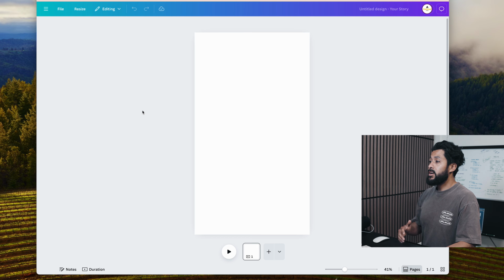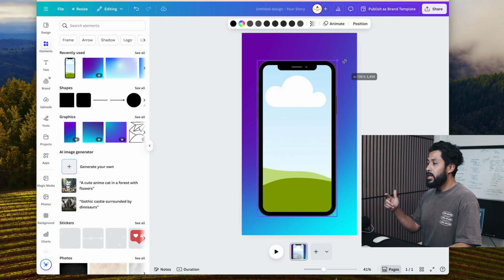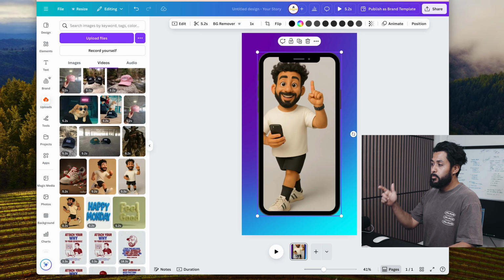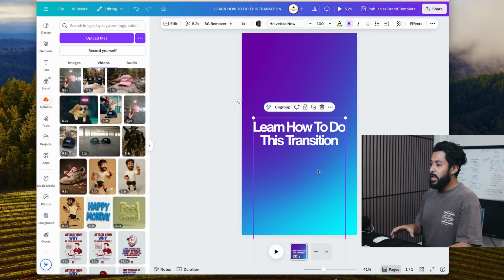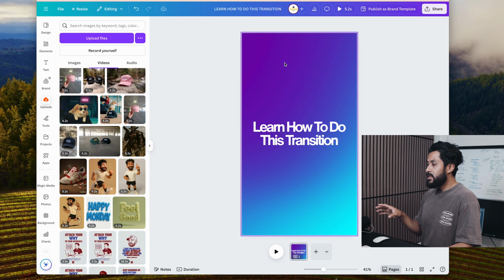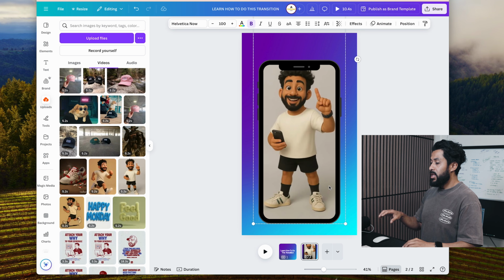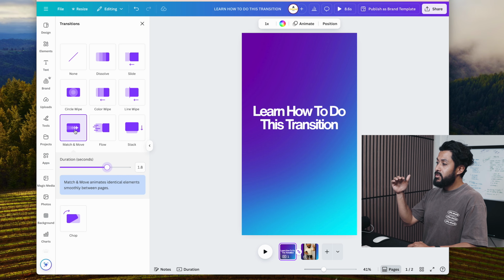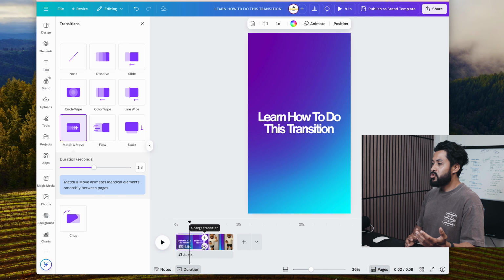Canva Transition Effect Tutorial | Slide-Up Text with Image Reveal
In this step-by-step tutorial, I’ll show you how to create a clean slide-up text effect that transitions smoothly into an image — perfect for Reels, Shorts, or promo posts.

🎯 What You’ll Learn:

How to animate text to slide in

How to use Canva’s transition effects

How to put it all together fast

No design experience needed — just a few minutes and you're good to go.

🔥 Perfect for beginners, creators, and small business owners.